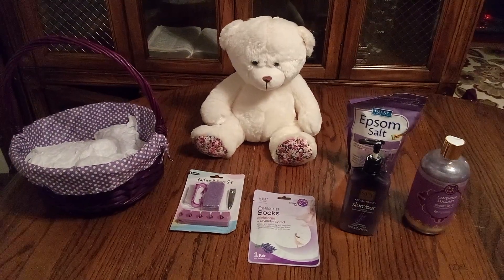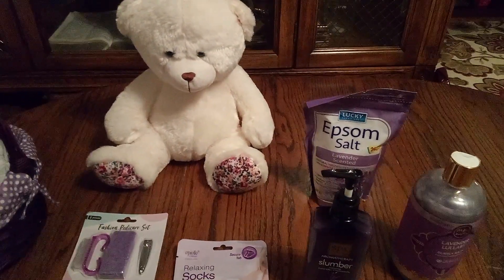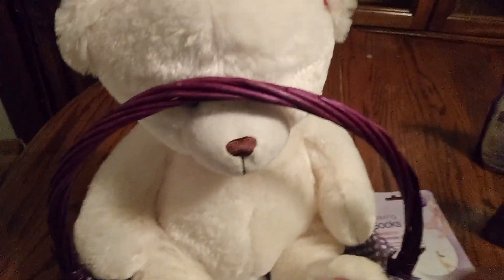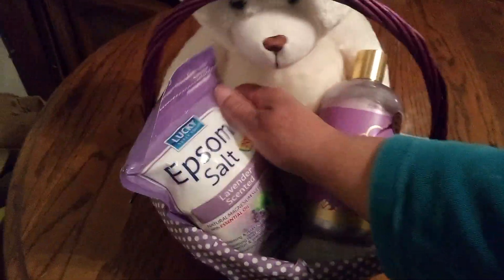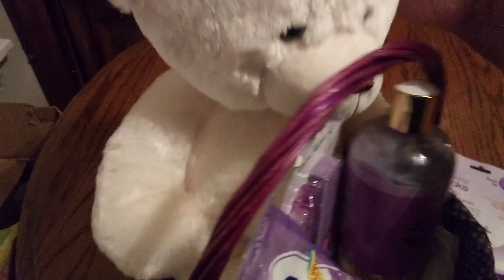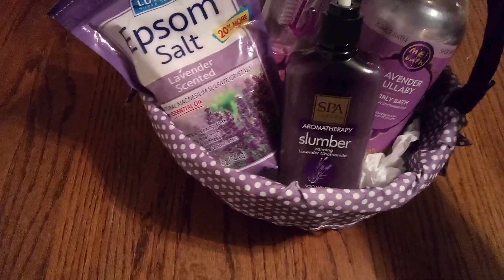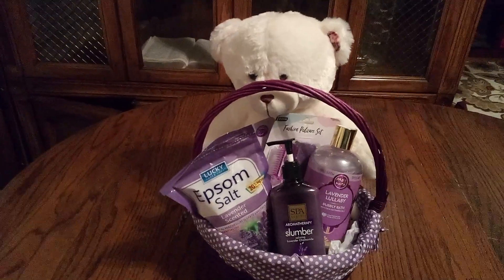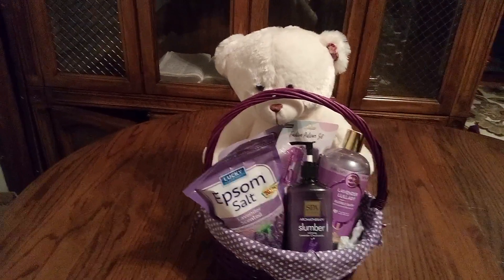# Be Mine For Valentine's Day 💜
Medium large plum basket with purple & white polka dot basket, spa lavender lotion, lavender pedicure set, large cream white teddy bear, lavender Epsom salt, lavender relaxing socks, lavender bubbly bubble bath, etc.